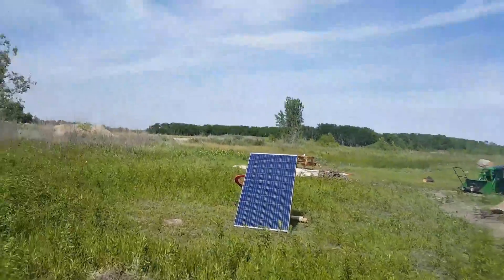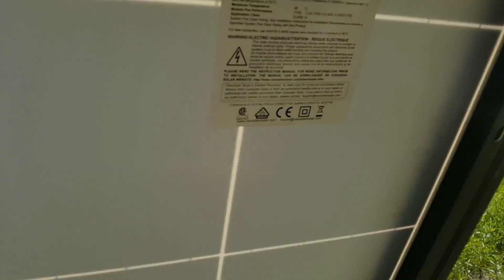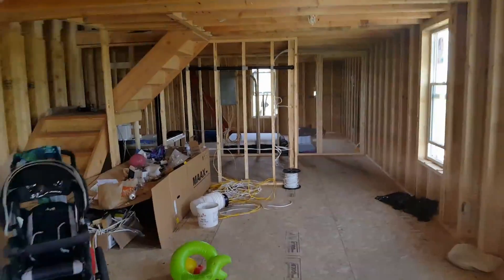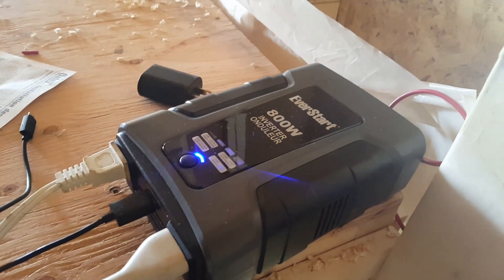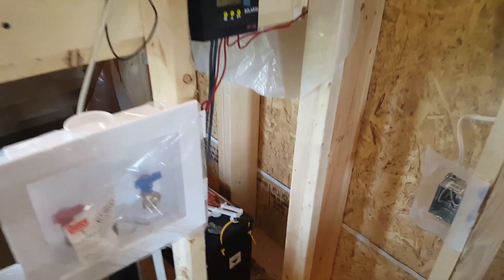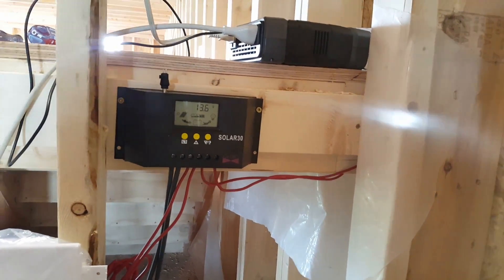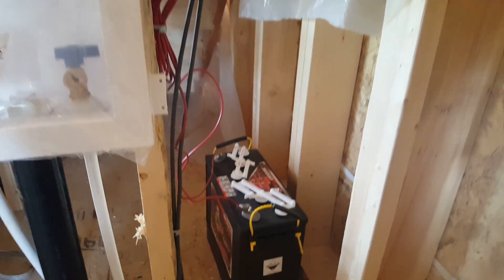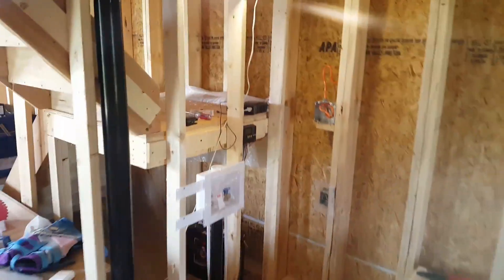Easy DIY $800 Off Grid Solar Power System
Where to buy Canadian Solar Panels:

Got a temporary system started to run the basics while we finish out the house and setup a proper 2-3kw system.

My goal is to create a fully off grid and self sufficient off grid homestead. We will be generating our own power via solar and wind turbines, as well as thermoelectric modules to trickle charge our battery bank.

The panel I am using in this video is a 265Watt panel from Canadian Solar

Read more about the setup and how to size your own on the blog